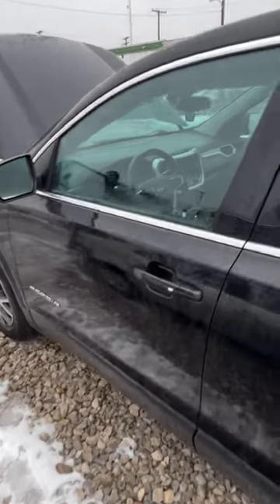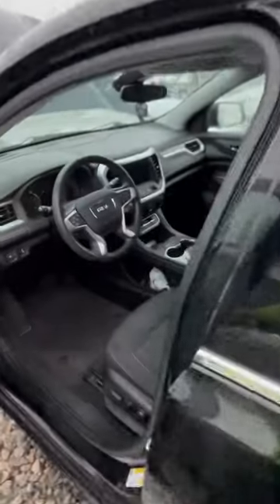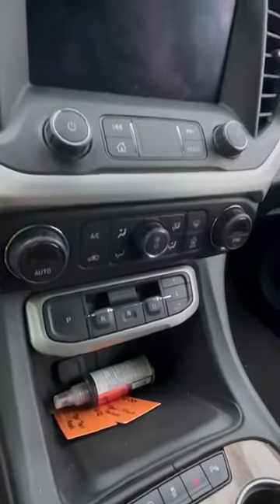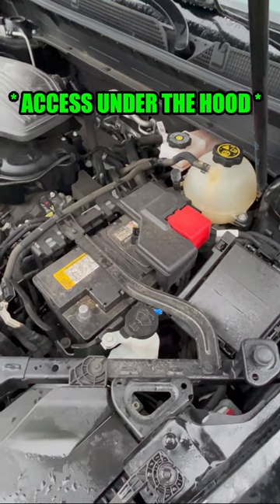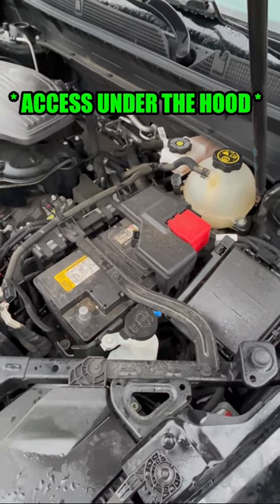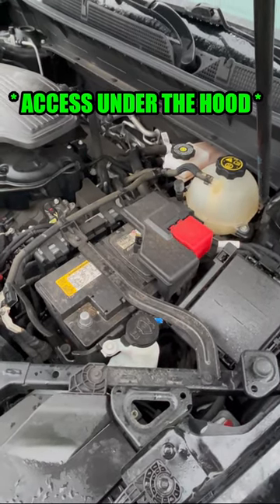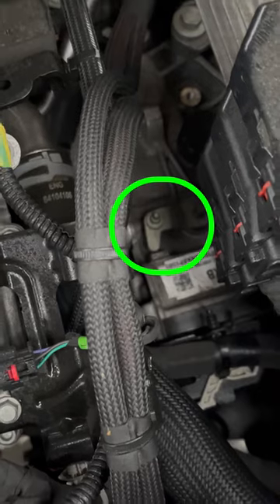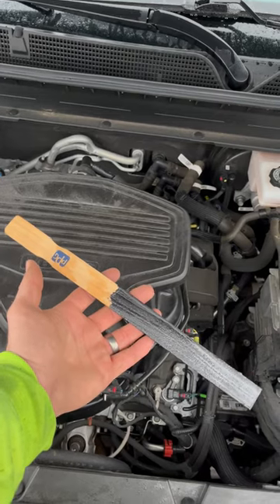2021 GMC Acadia Neutral Override Release - Towing Tips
This is a quick tip for others in the towing and recovery industry, or service/ body shop technicians. Hope this is helpful!